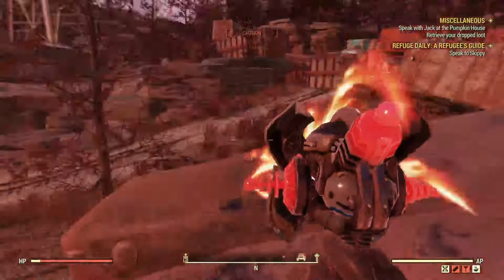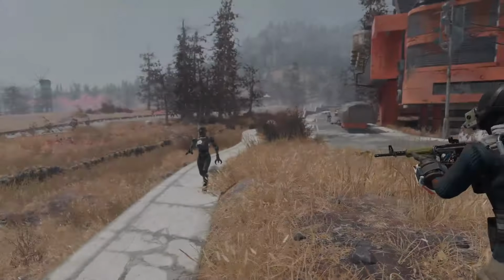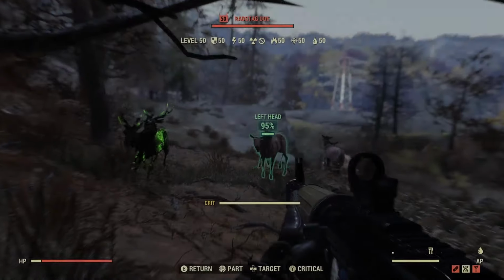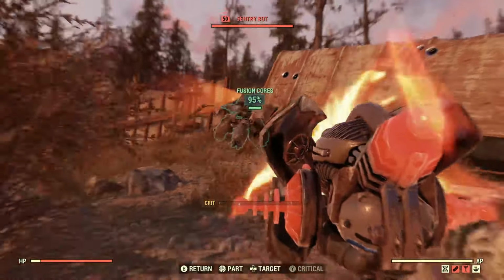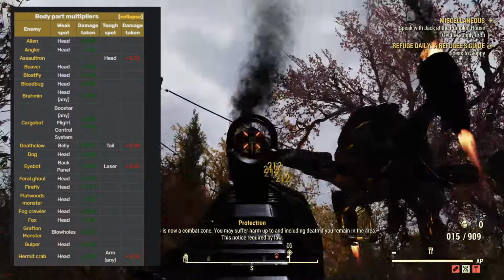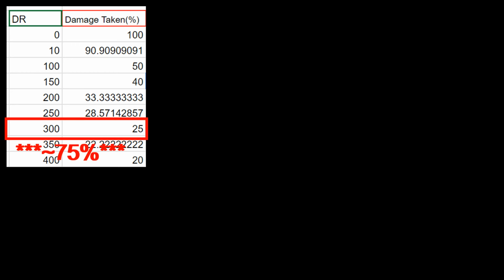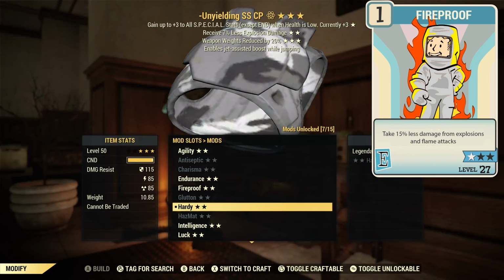MAXIMIZE Damage in Fallout 76: Enemy Weak Points & Resistance Secrets!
Maximize your damage output and survivability in Fallout 76 with this ultimate guide to enemy weak points and resistances! 💥 Learn why some bullets bounce off enemies, discover hidden hard points  like the Assaultron’s head or weak spots like a Deathclaw’s belly, and optimize your own armor setup to minimize incoming damage. We cover everything from elemental damage to the best ways to deal with robots, super mutants, and more. Perfect for beginners and seasoned vault dwellers!

LINKS:
Perk Card & S.P.E.C.I.A.L.